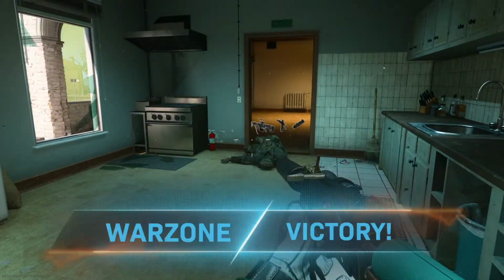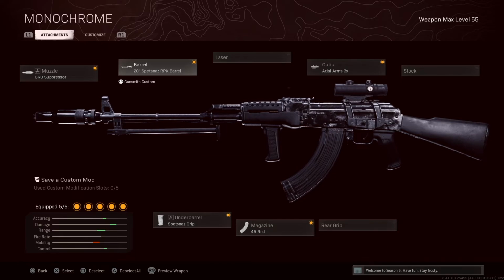AK 47 CW *NEW* AR META 🤯 BEST CLASS SETUP LOADOUT Warzone Season 5 Rebirth Island (Cold War Warzone)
00:00 - Highlights
00:35 - Intro
02:54 - 1st Gameplay
12:05 - 2nd Gameplay
19:27 - Loadout Class Setup